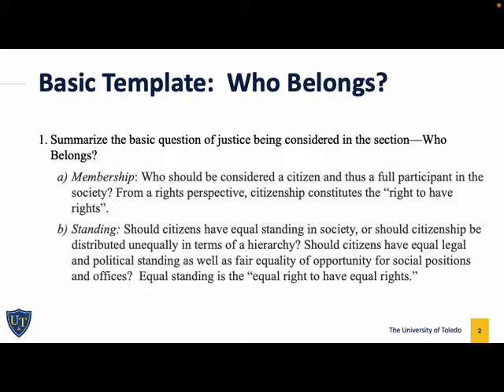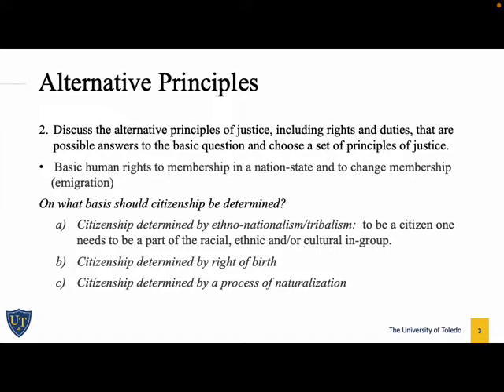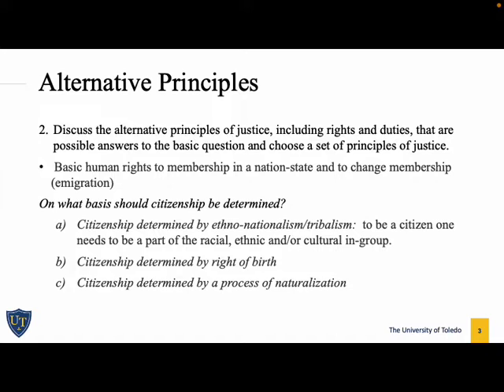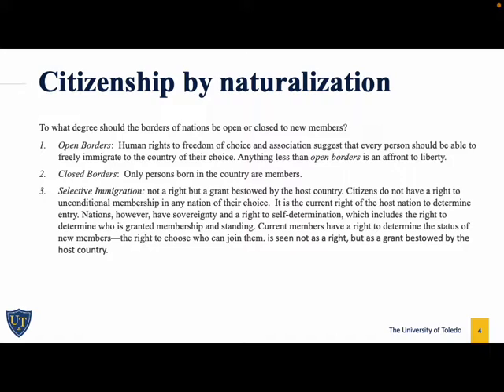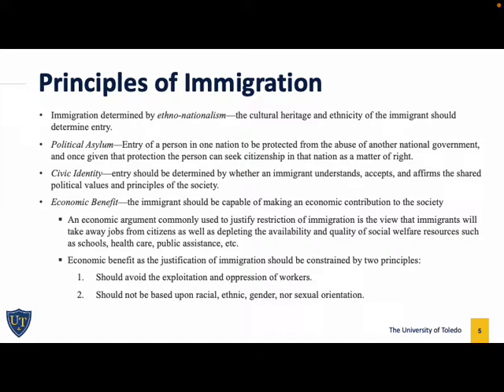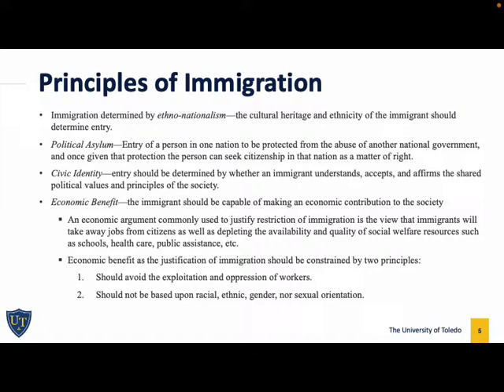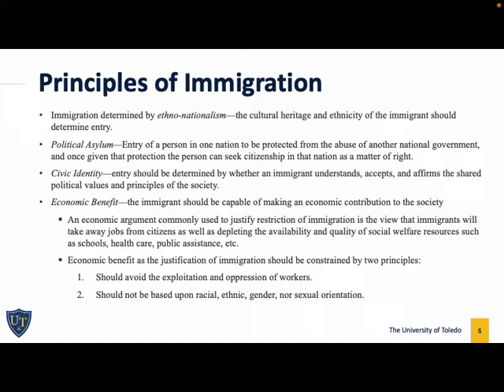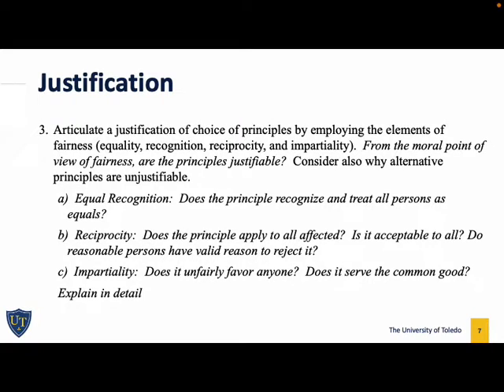Who Belongs Lecture Part 2